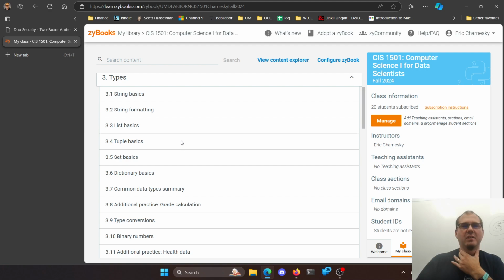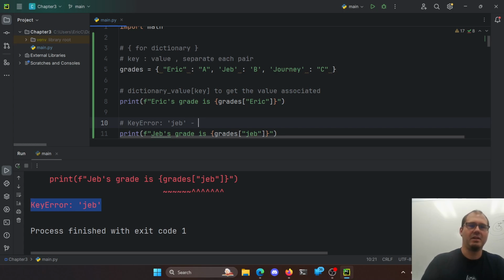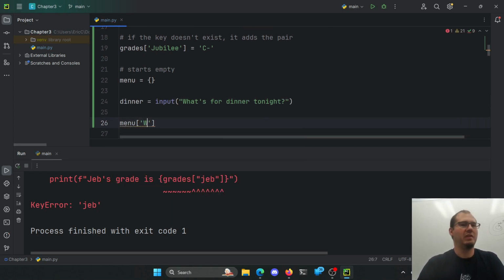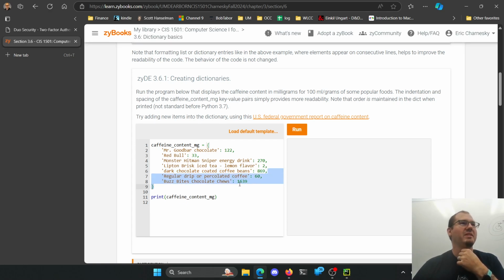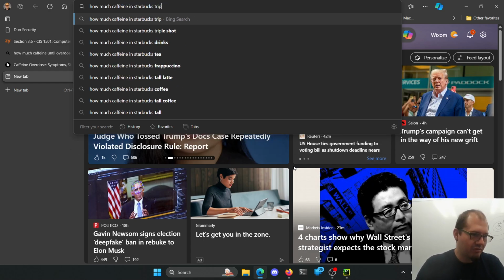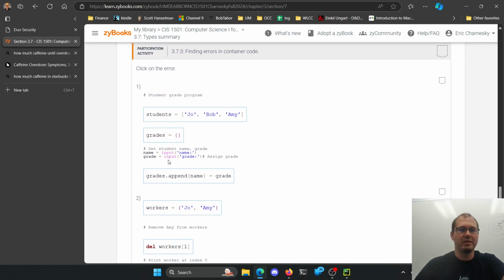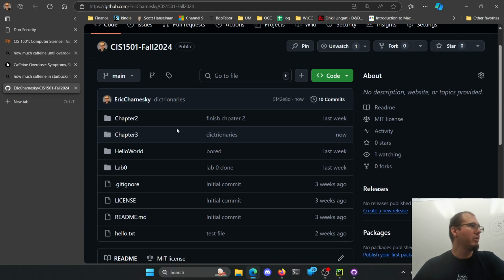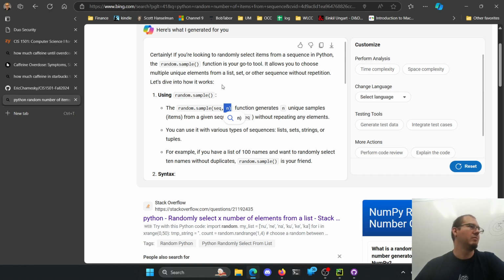CIS 1501 - CS 1 for Data Scientists ( Python ) - Fall 2024 - Dictionaries